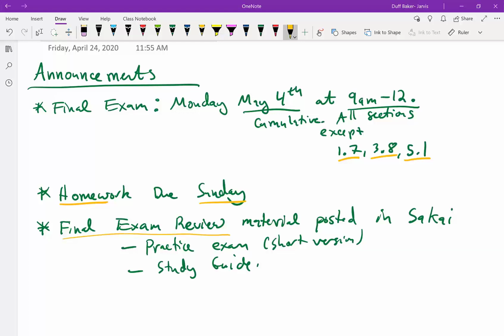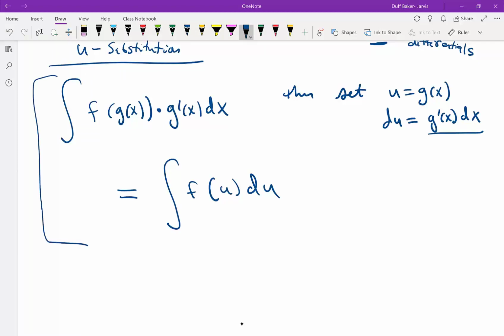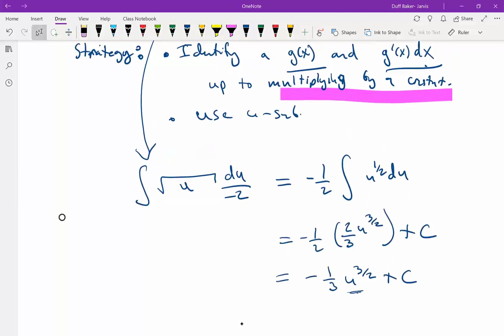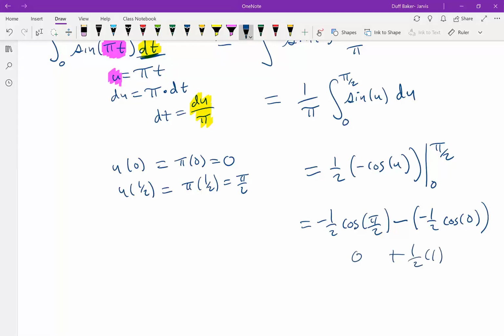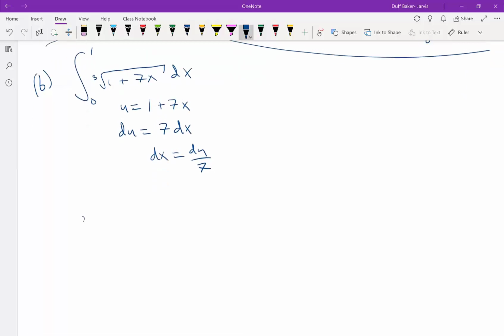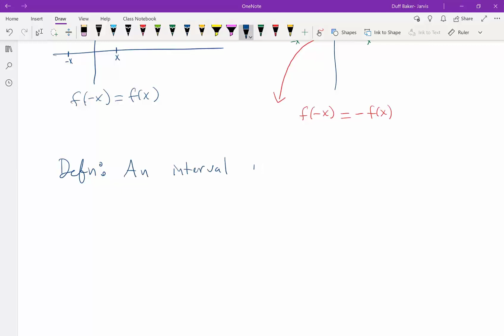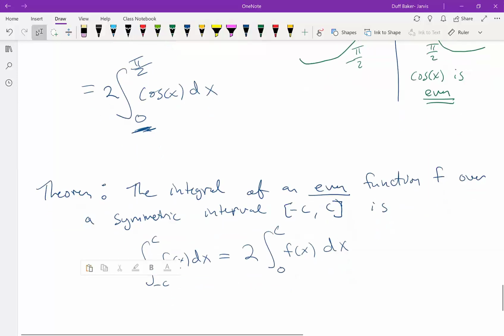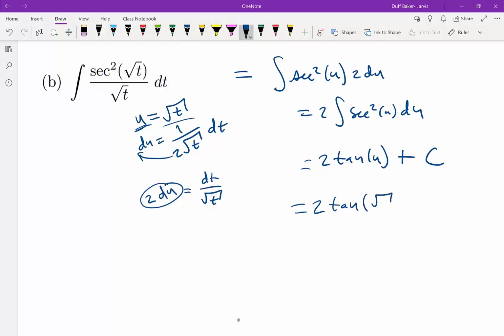Class: Friday, April 24th